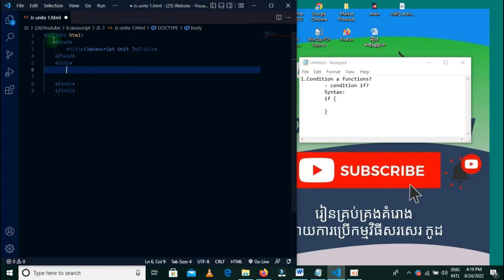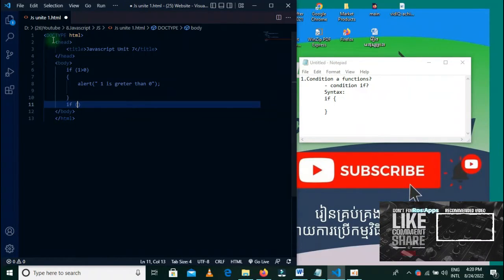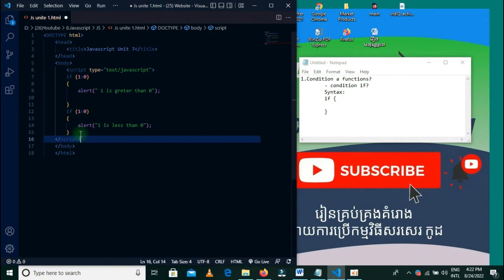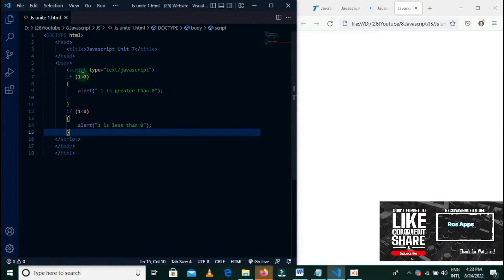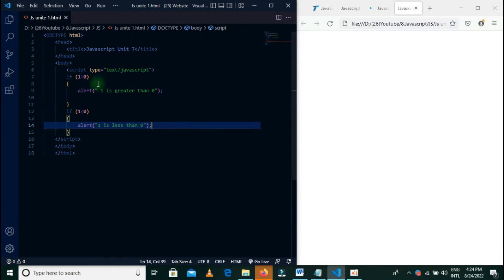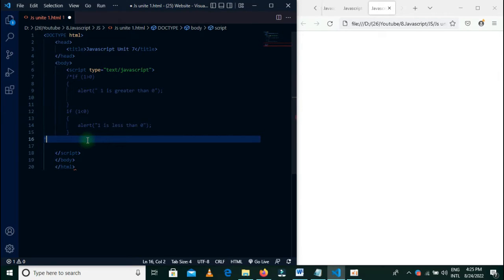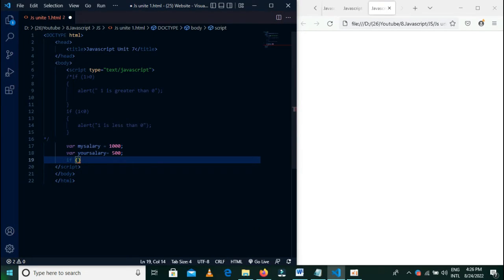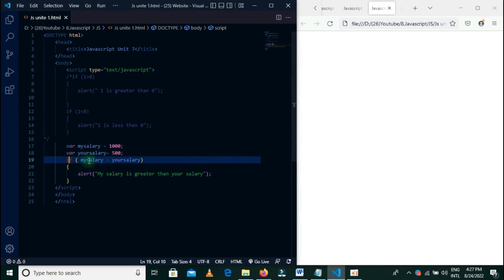របៀបប្រើ if Condition in Java Script unit 7 New ,How to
Hi creator! Today I'm the introduce how to use IF conditional statement in Java script to control the program flow, similar to other programming languages and java script includes following forms of if-else conditions:
1.if condition
2.if-else condition
3. else if condition.
but in this video will be showing the IF condition to execute something based on some condition that defined also,
Welcome to Ros Apps ,Coding  the education skill.
This channel will teach you about HTML, CSS ,JavaScript , J query ,Bootstrap, PHP , My SQL ,Code-igniter, Pythons, React Native,  from beginning to advance. In Ros Apps Channel you will learn how to create a beautiful animation and website design and Mobile Apps using on last program languages.

We'll give you more than you expect.